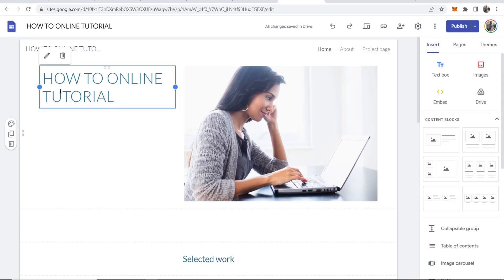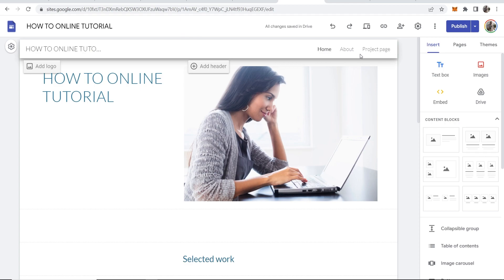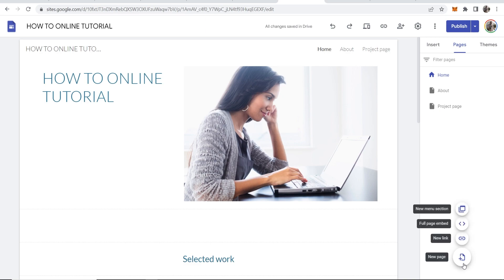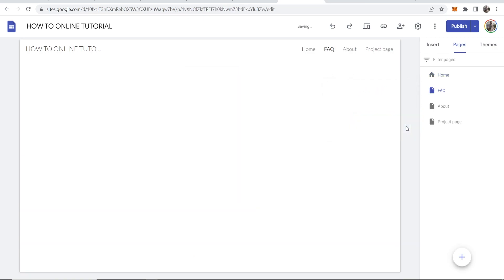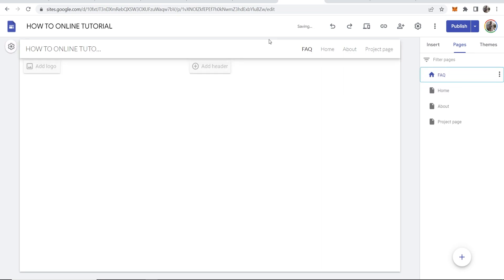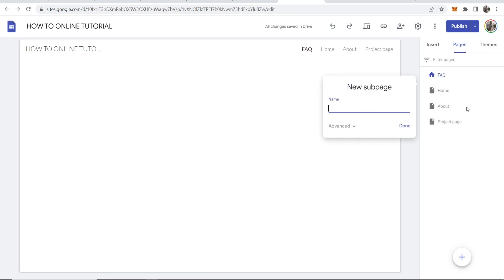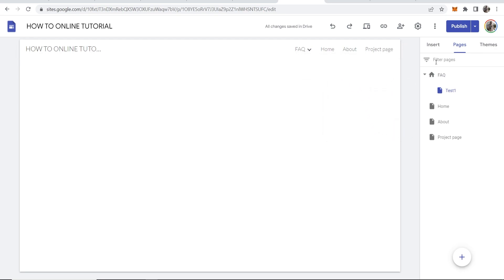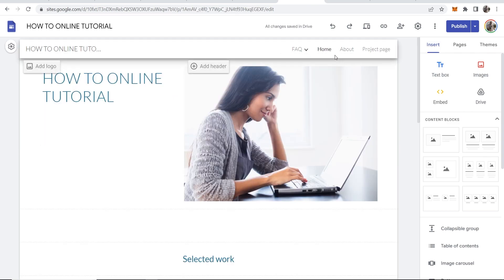How To Add Another Page To Google Sites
This simple video explains how to add another page to Google Sites. I also cover quickly how to move the order of your pages and how to add a subpage.